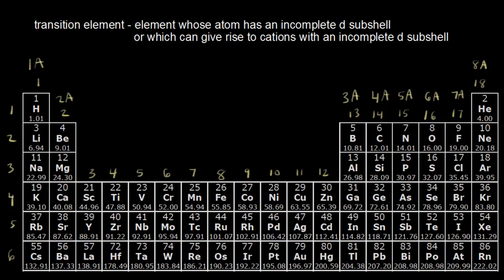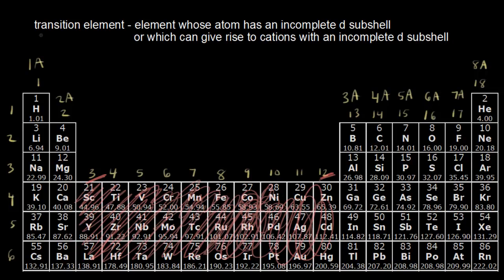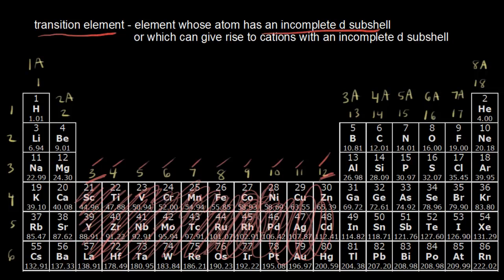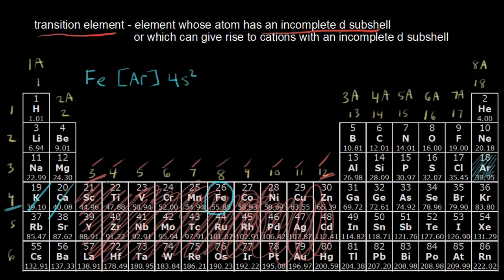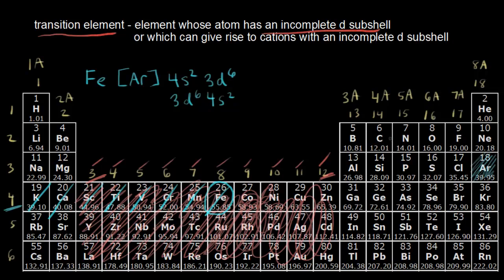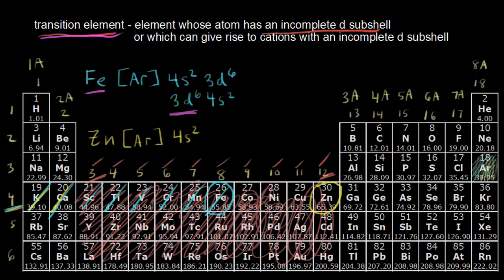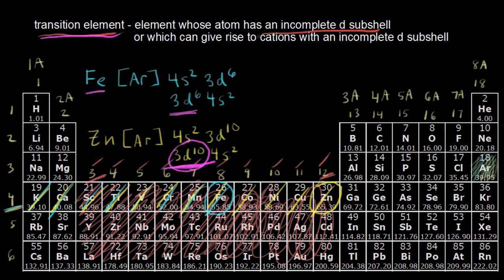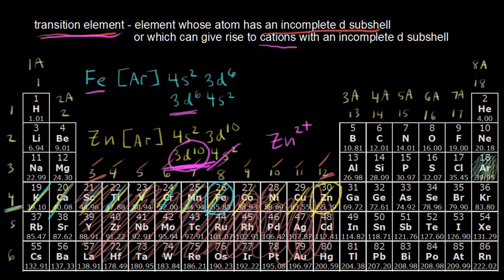Periodic Table II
Classification of the Transition Metals